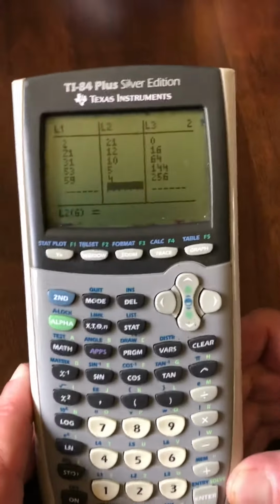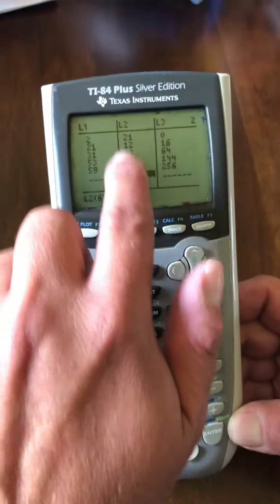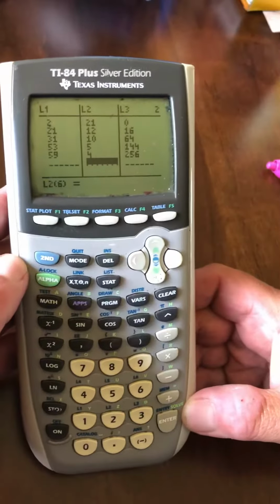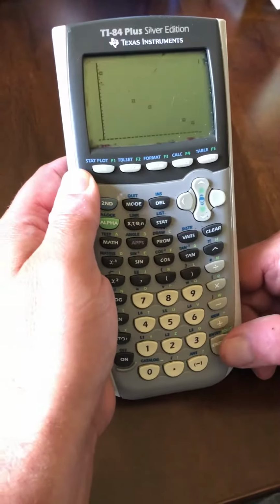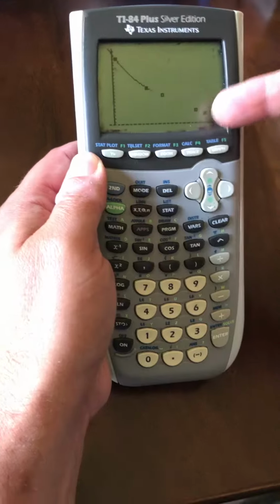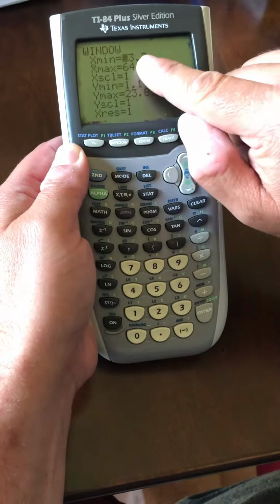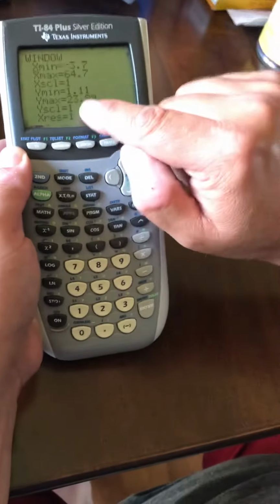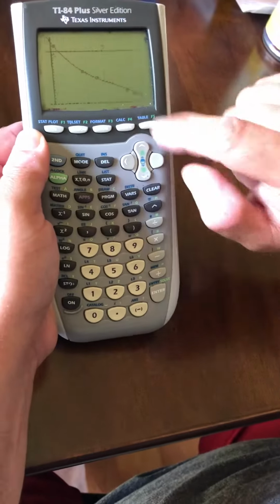July 10, 2019